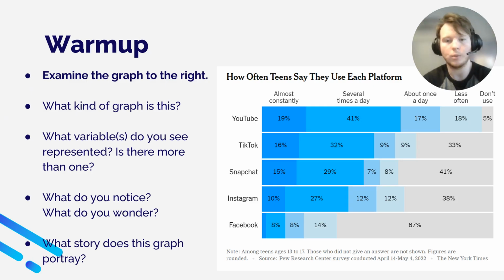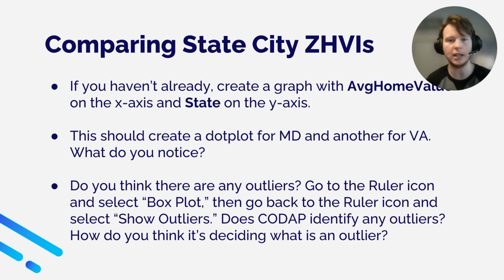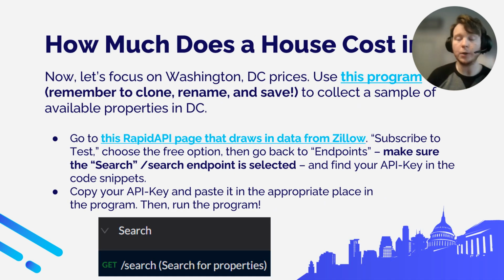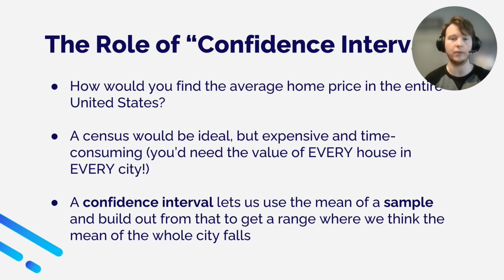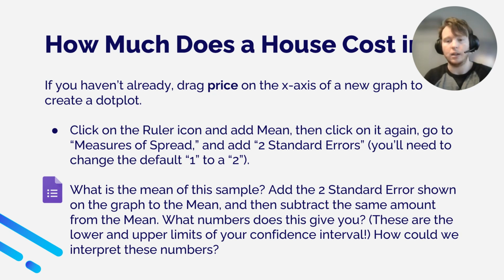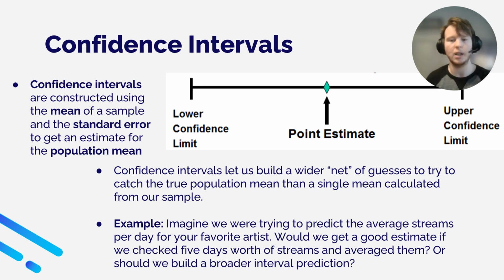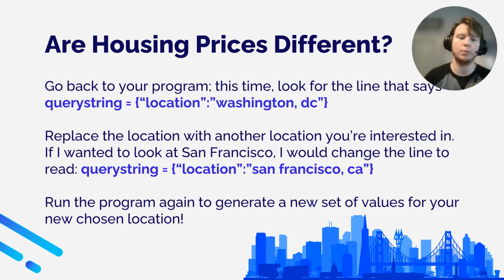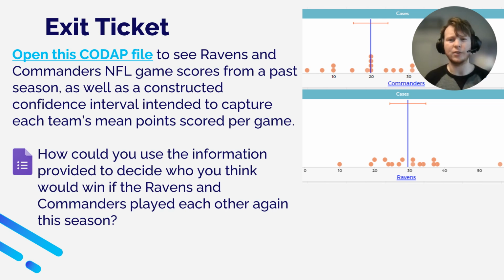Unit 3 Lesson 5 - Teacher Walkthrough